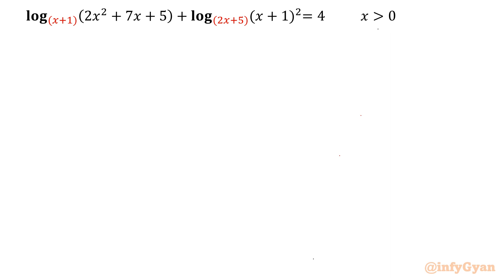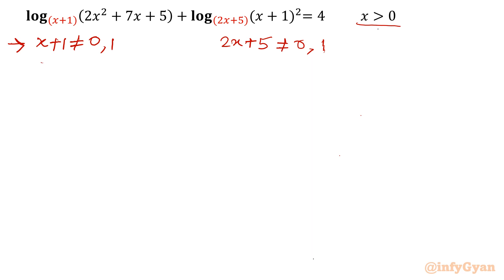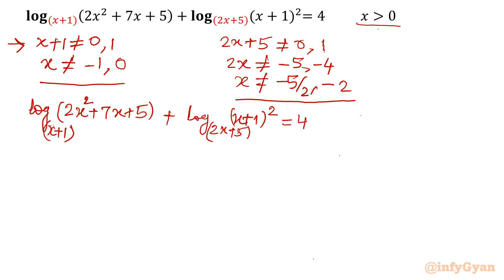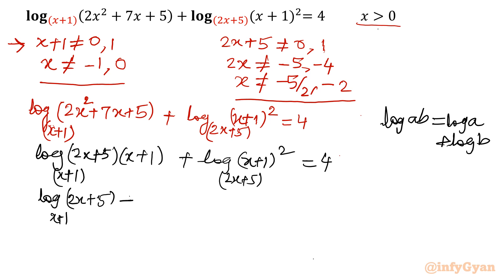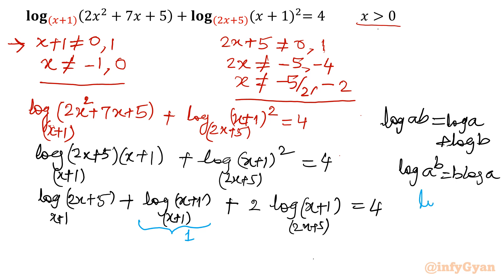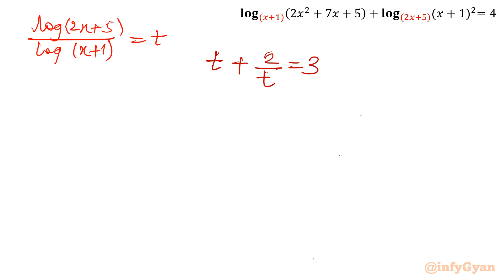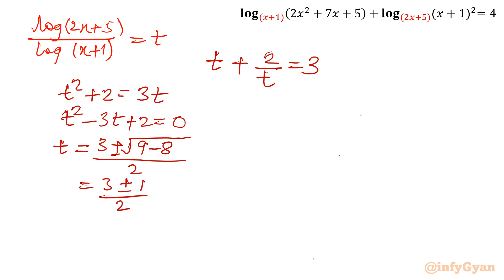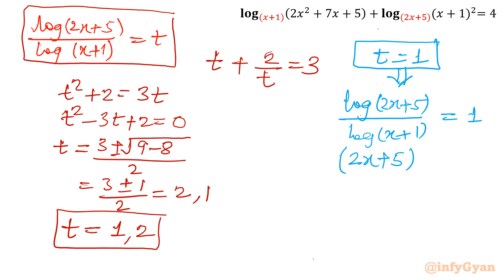Mastering Logarithms: Solving a Challenging Equation Step-by-Step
In this educational video, join me as I delve into the world of logarithms and unlock the secrets behind solving a challenging equation step-by-step. We'll explore various logarithm properties and apply advanced techniques to crack the code of this intricate problem. Whether you're a math enthusiast or simply looking to enhance your problem-solving skills, this tutorial is a must-watch. Get ready to master logarithms and conquer even the toughest equations with ease!

Topics covered:
1. Introduction to Logarithms: Understanding the basic concept of logarithms and their properties.
2. Logarithm Rules: Reviewing the fundamental rules of logarithms, such as product, quotient, and power rules.
3. Logarithmic Equations: Exploring different types of logarithmic equations and their characteristics.
4. Solving Techniques: Demonstrating various strategies for solving logarithmic equations step-by-step.
5. Advanced Properties: Unraveling advanced properties of logarithms and their applications in problem-solving.
6. Substitution Methods: Using substitution to simplify complex logarithmic equations and facilitate solving.
7. Common Mistakes: Identifying common errors and misconceptions when dealing with logarithms.
8. Tips and Tricks: Sharing useful tips and tricks to boost your confidence in solving logarithmic equations.